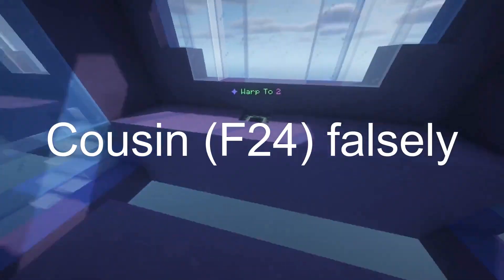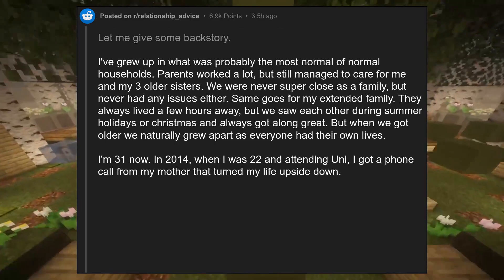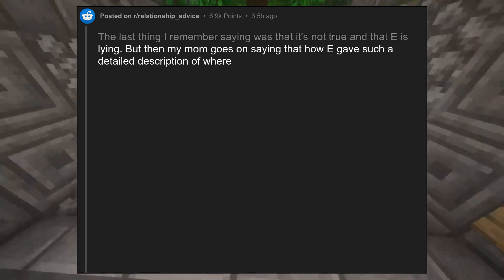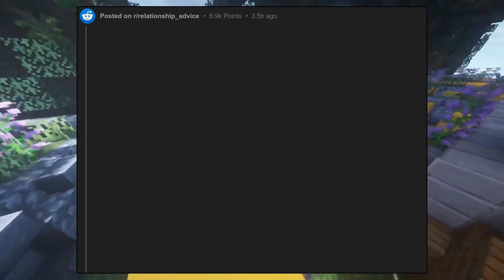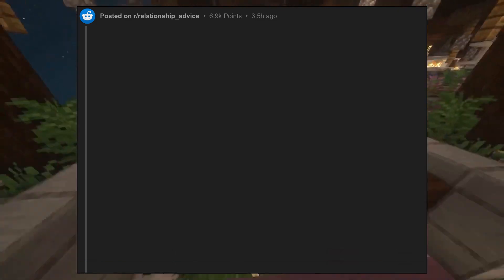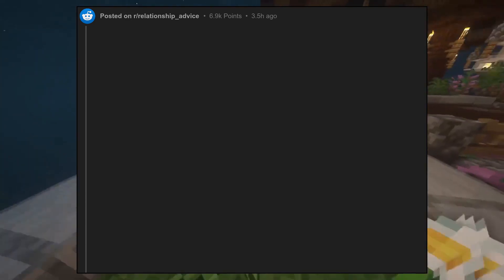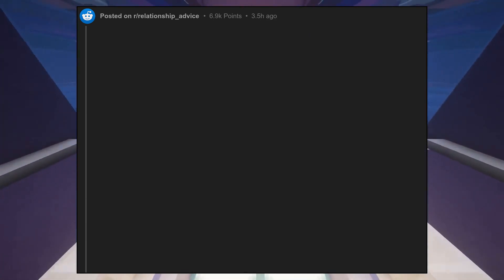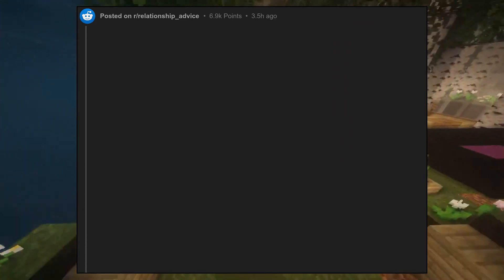Cousin (F24) falsely accused me (M31) of sxual assault. Now my family is...